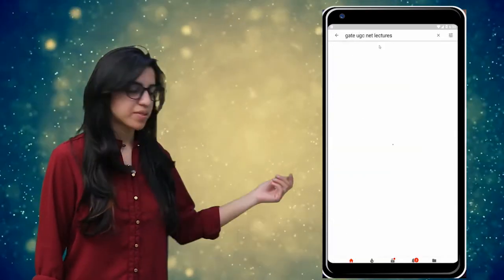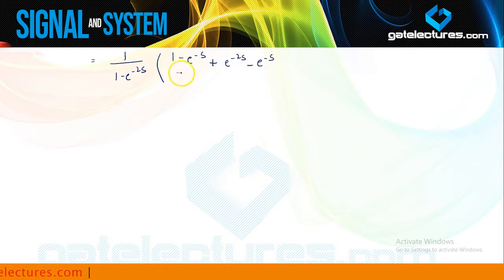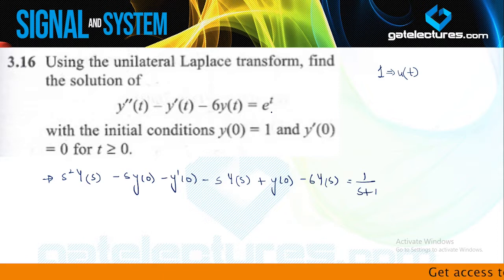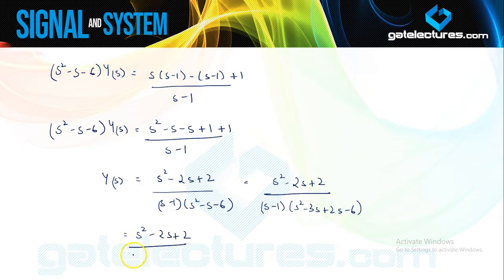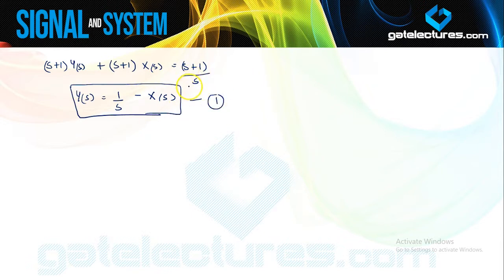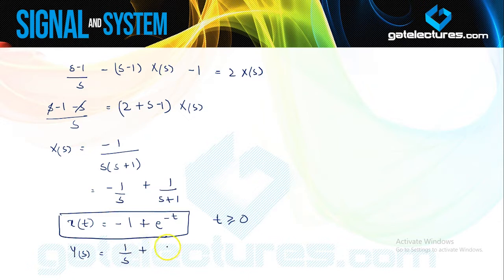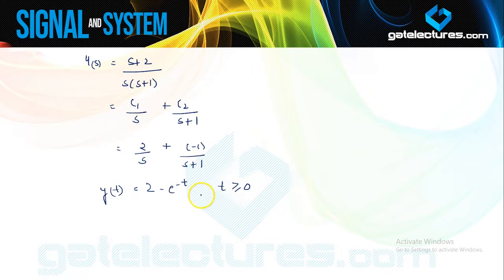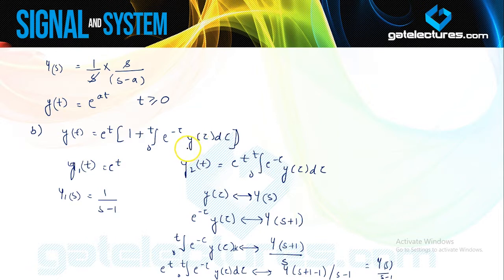Signals and Systems 51 Find the Unilateral Laplace Transform of the Periodic Signals